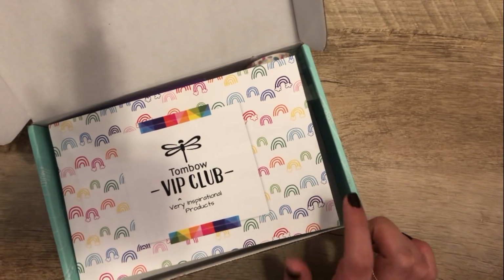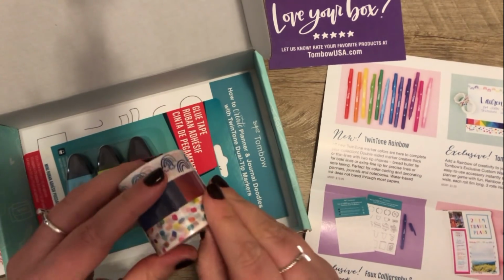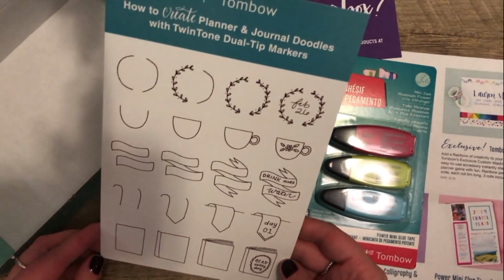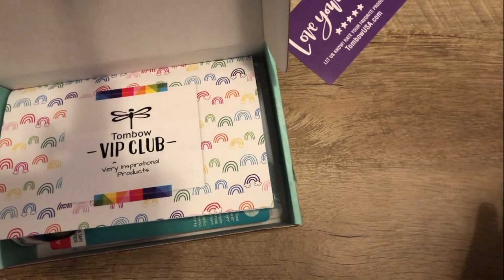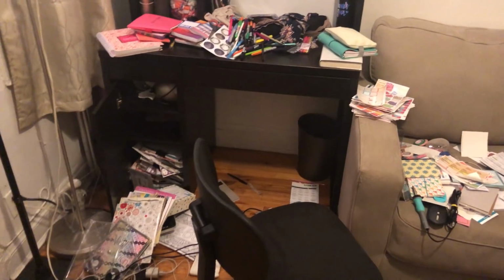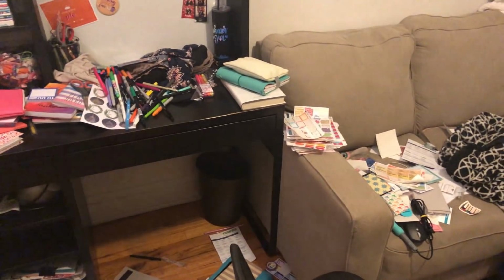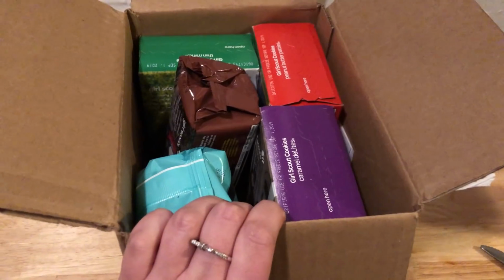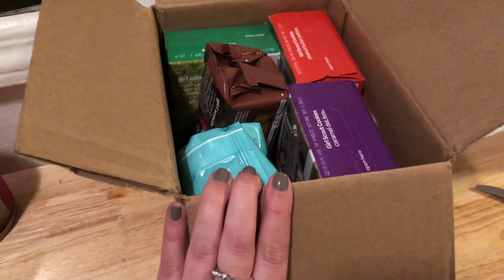Weekly Vlog #6 | Everything happens for a reason | 2019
Hi! In this video, I vlog daily for a week, sharing my life in NYC! This week I specifically unbox my Tombow VIP box, share some exciting news and some not so exciting news.

►What I'm About:
My goal is to inspire you to achieve your unique goals through planning and organization.